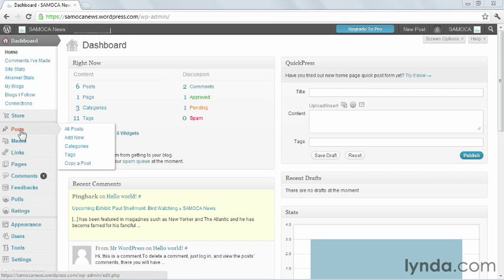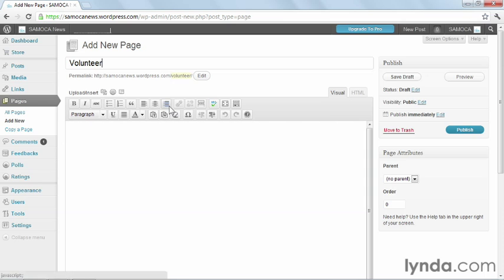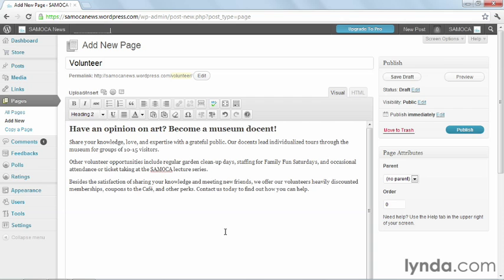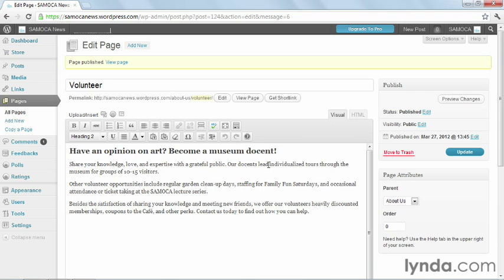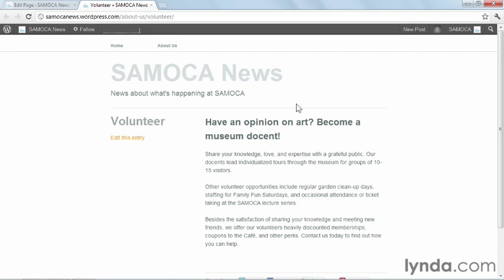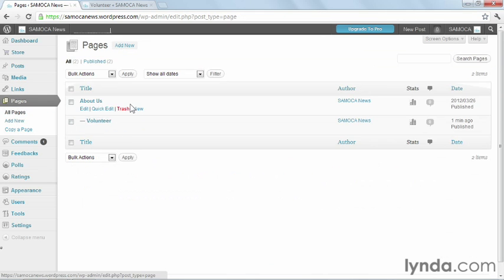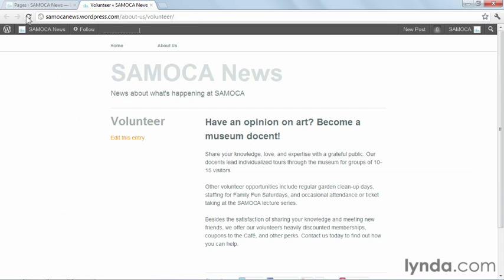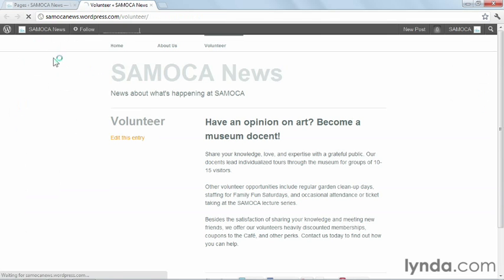5 2 Organizing page hierarchy